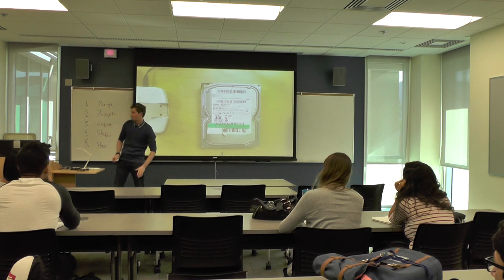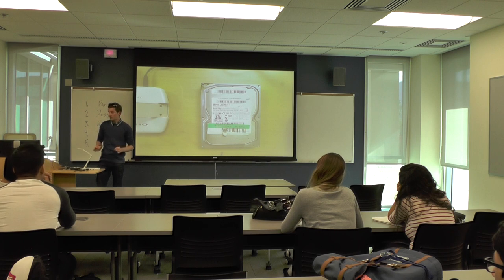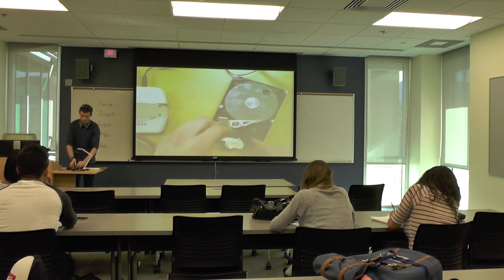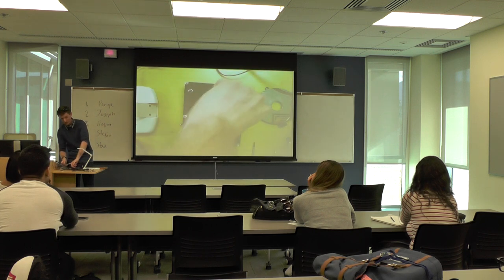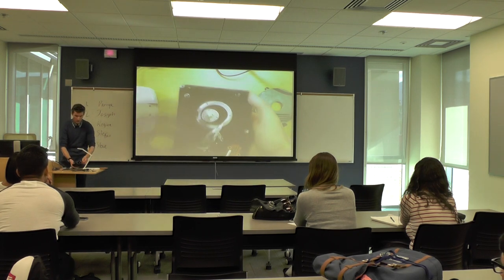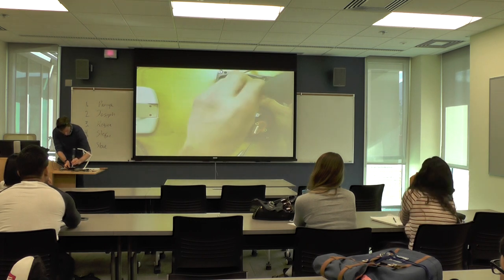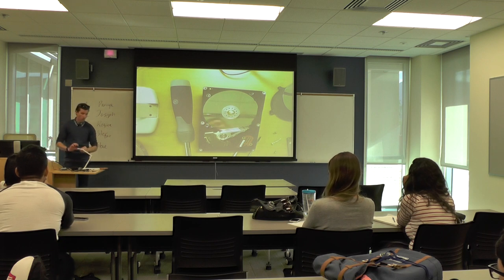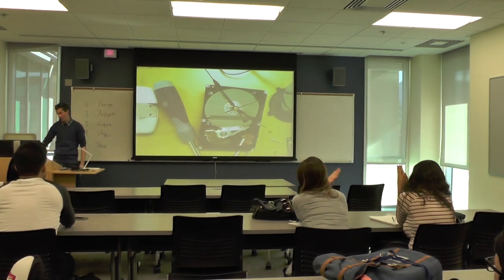Demonstration Speech Building a Computer